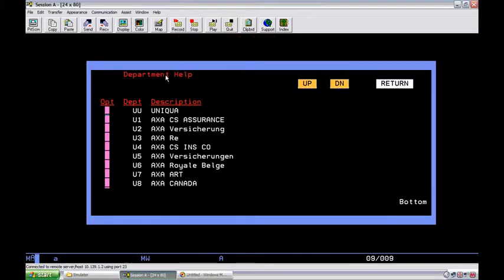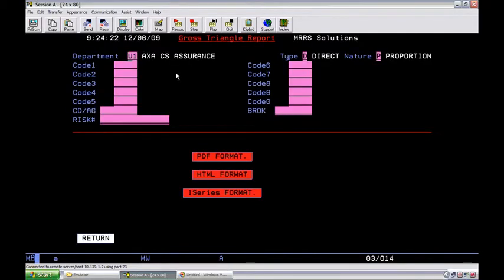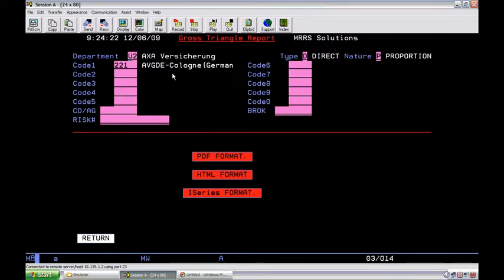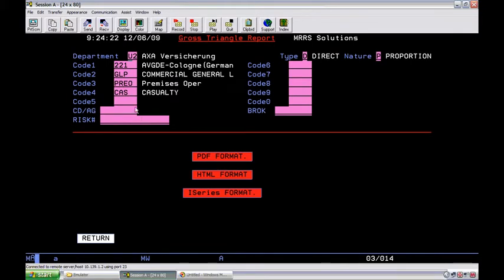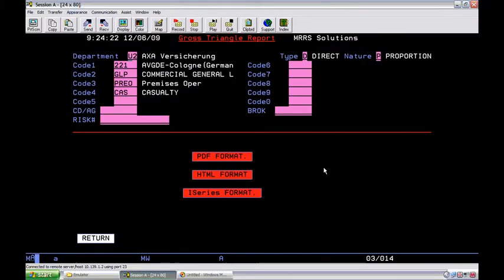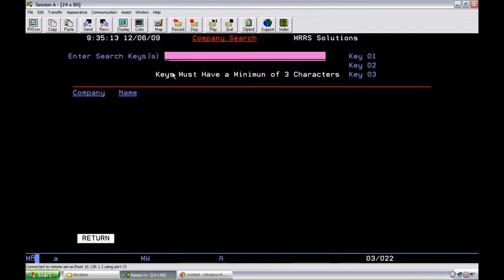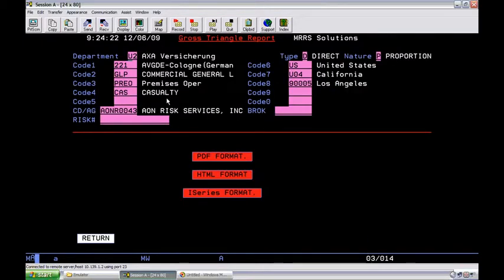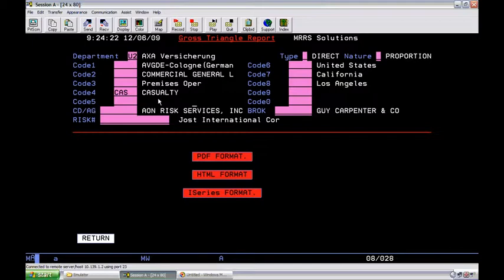code001.mp4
See how the coding structure works and how a development triangle is created.